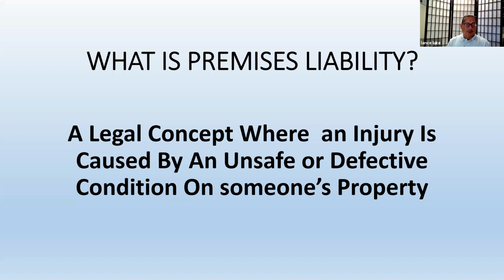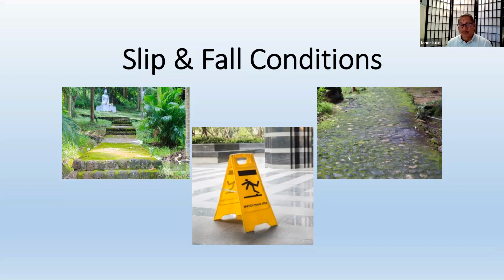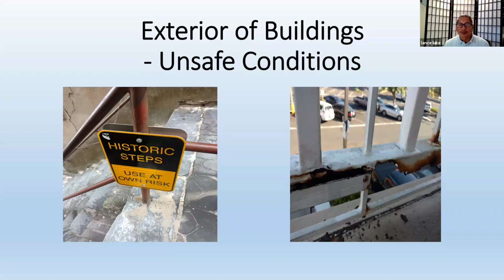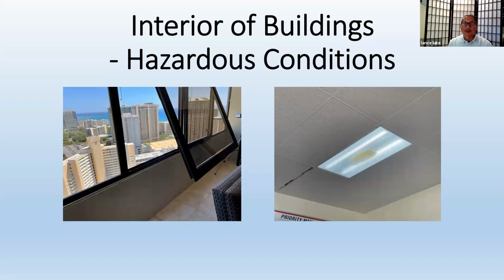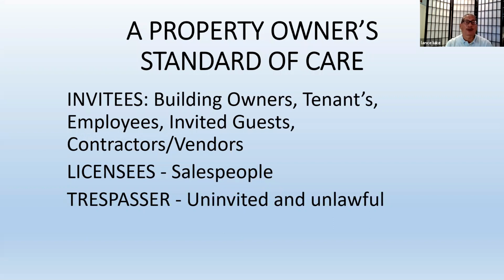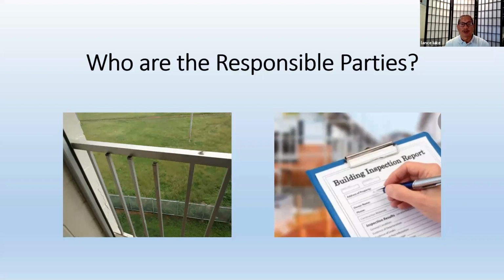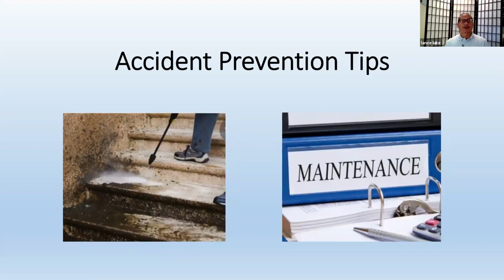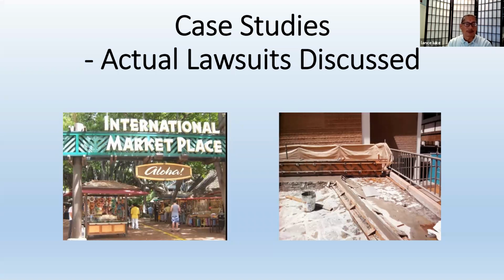Premises Liability: Avoid the Lawsuits